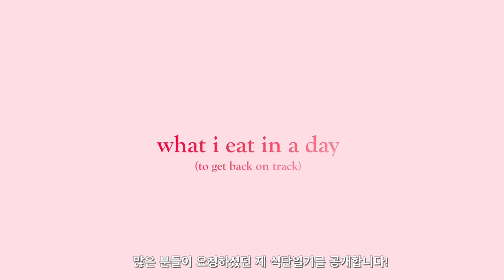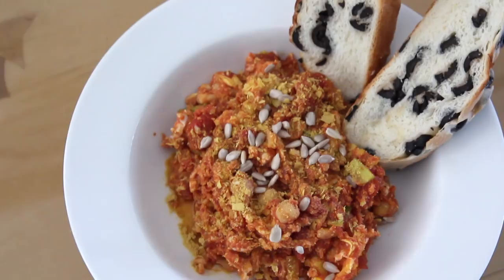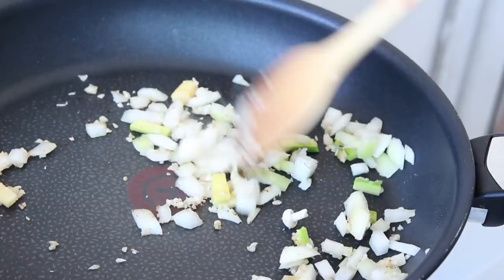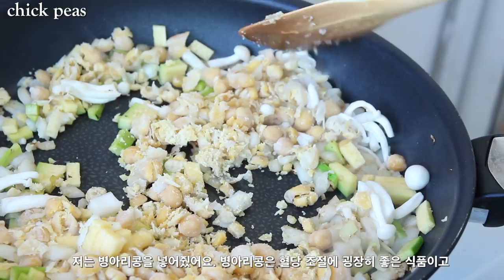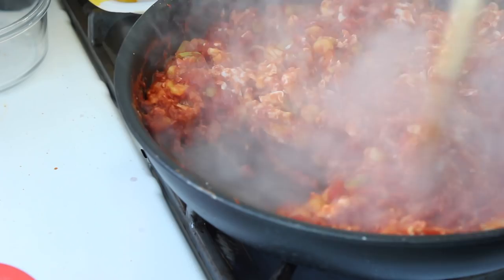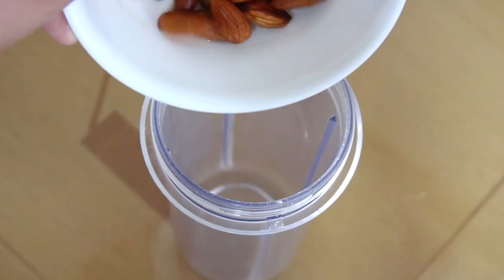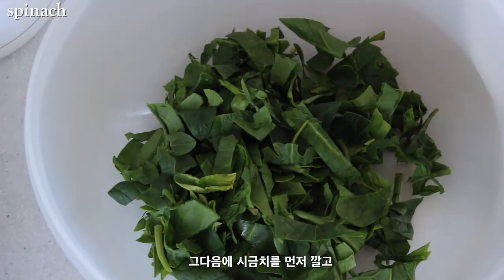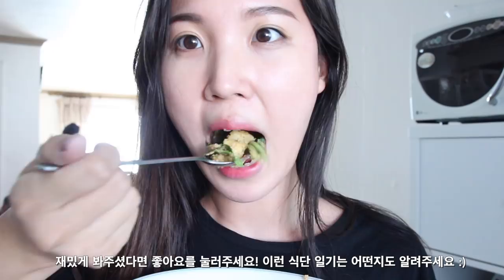What I Eat In A Day • Healthy & Easy Recipes To Get Back on Track Recipes • Liah Yoo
🌴 SMOOTHIE
- spinach, kale
- frozen berries
- Hum Raw Beauty Green Superfood Powder
- optional : avocado, chia seeds, banana, tomato

- Eggs
- All sorts of veggie
- tomato sauce

🌴 NOURISH BOWL (SALAD)
- For dressing : soaked almonds (or cashew), nutritional yeast, roasted bell pepper, garlic, lemon, water, salt n pep
- For the bowl: Spinach, quinoa, chickpeas, apple, sweet potato, mushroom, nuts or seeds